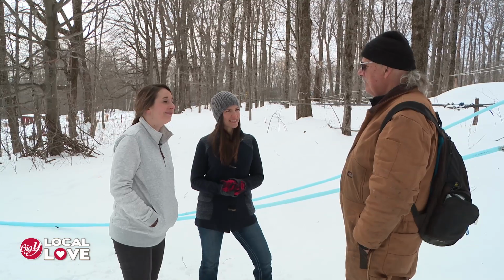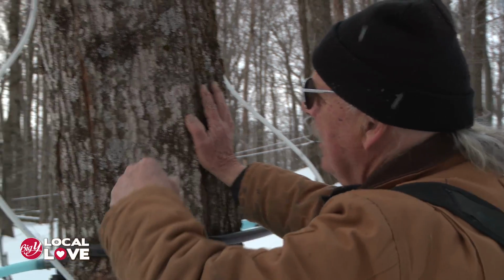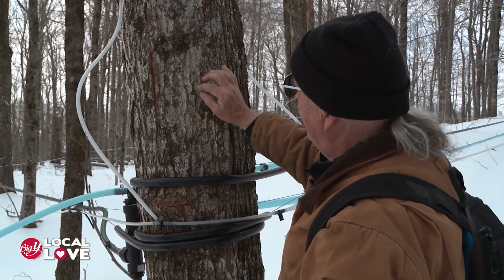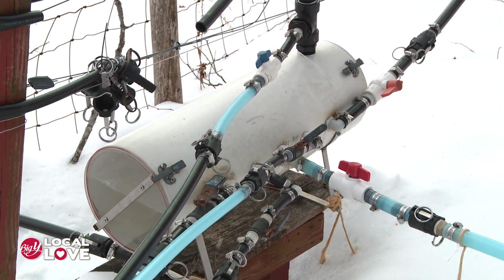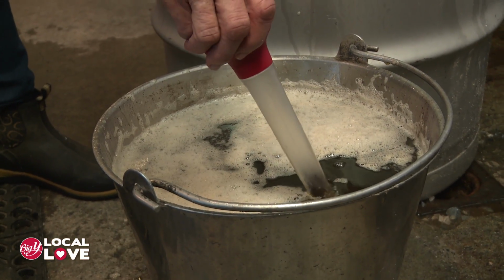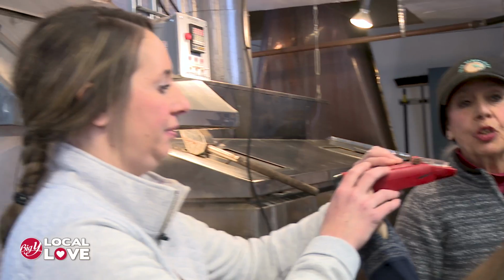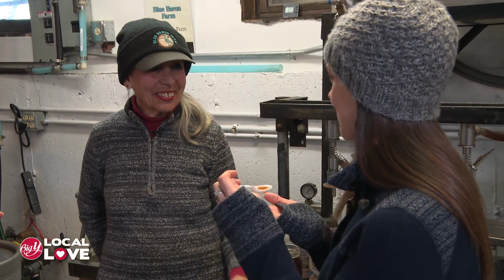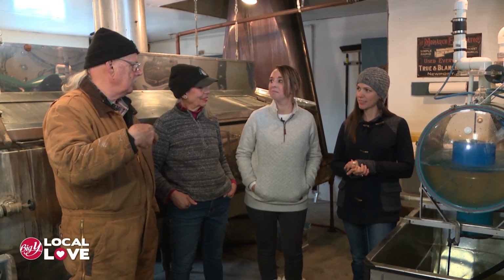Blue Heron Farm Maple Syrup in Charlemont, MA - Big Y Local Love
Another Big Y Local Love Adventure! Watch Big Y Registered Dietitians, Carrie and Andrea, learn how sap water from sugar trees makes it's way down the hill and is made into delicious Maple Syrup at Blue Heron Farm in Charlemont, MA!

What is Big Y Local Love?
We love to support our Local Partners and help them thrive in our stores AND in our community! This got us thinking... A lot of local businesses have a great story to tell our customers, and we decided to help them tell it! Follow along on our BigYLocalLove adventures!